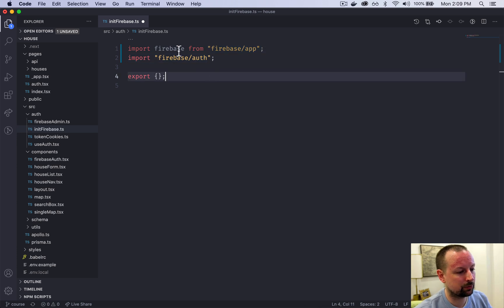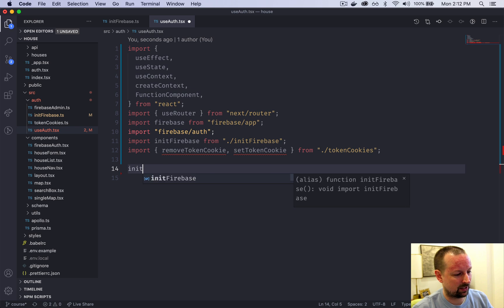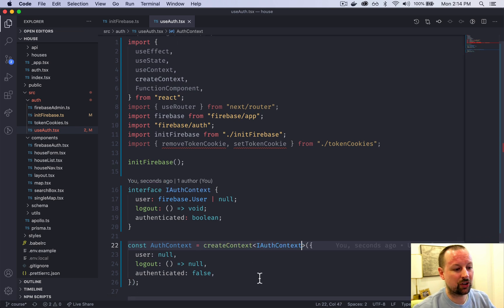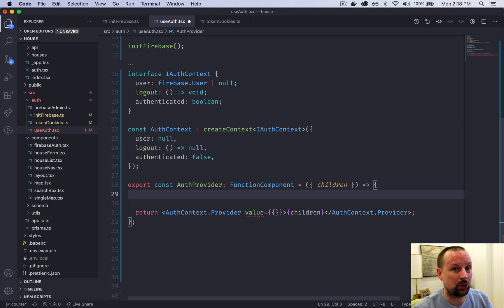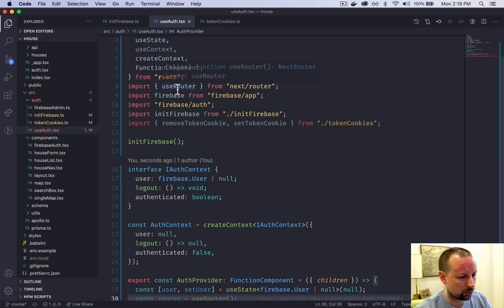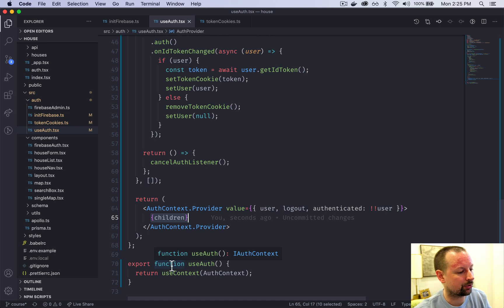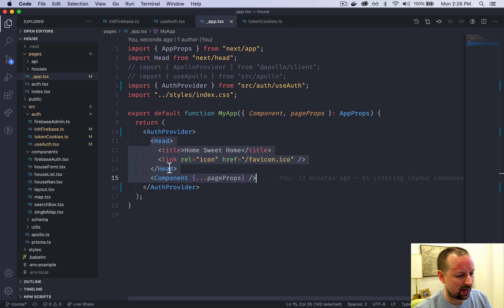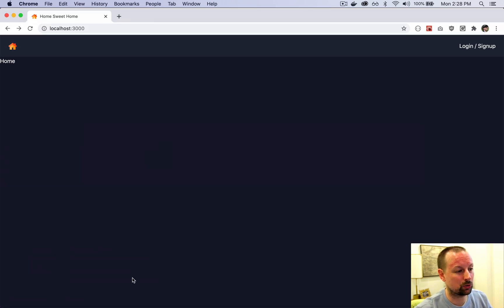Free Next.js Course: 5 / Init Firebase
Links